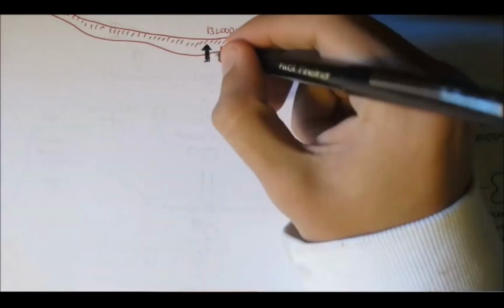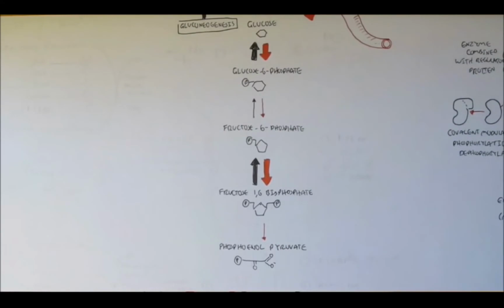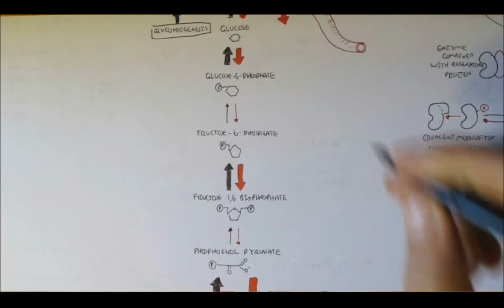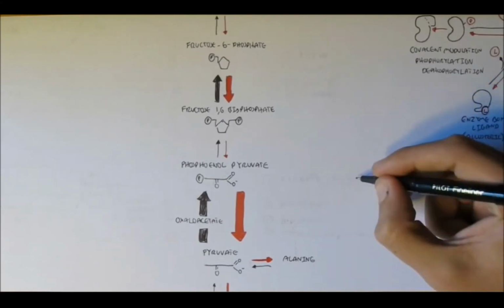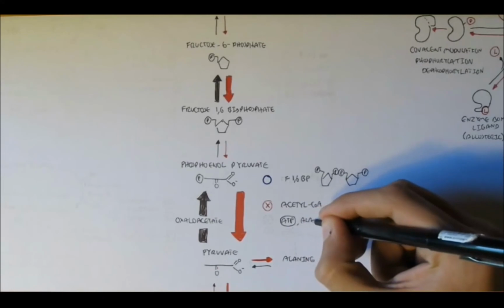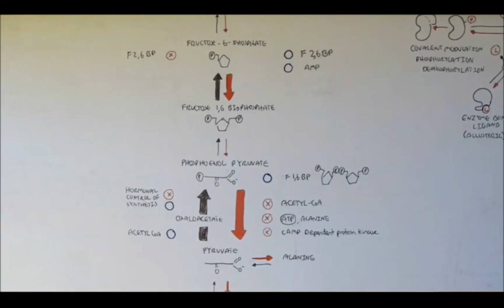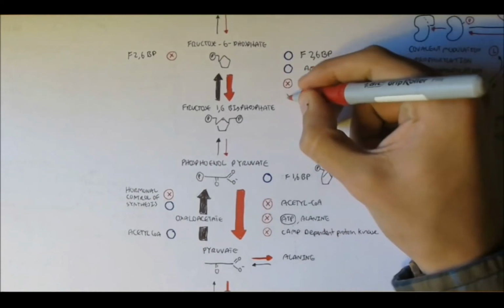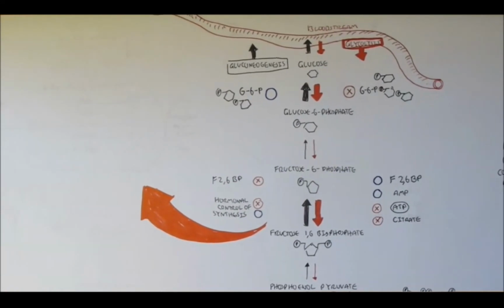Biochemistry-Regulation of Glycolysis and Gluconeogenesis